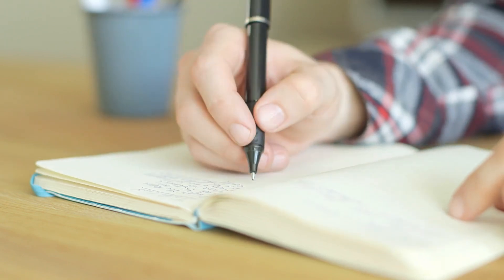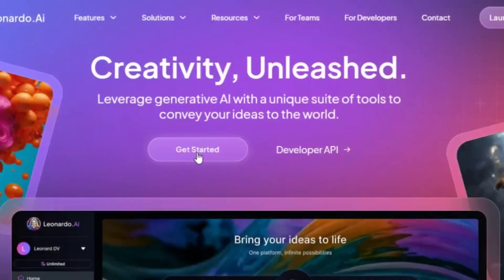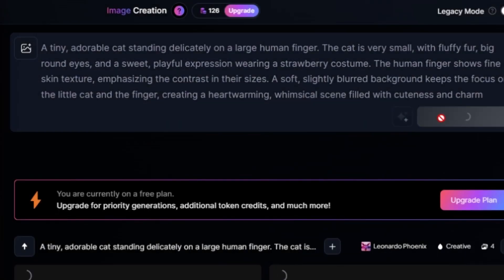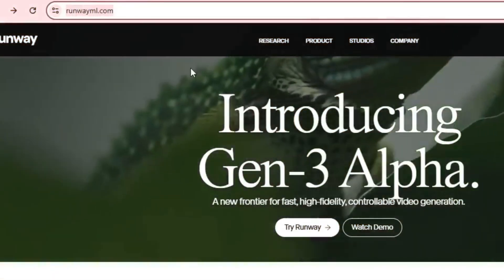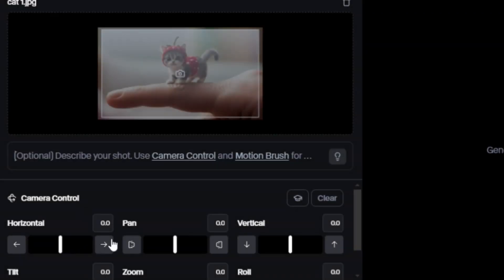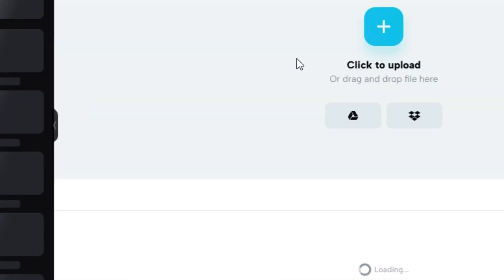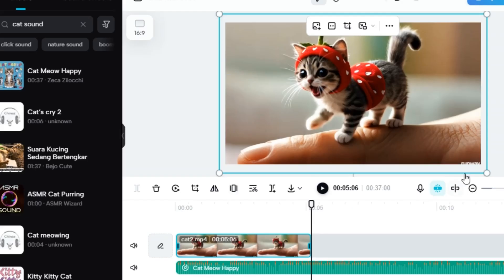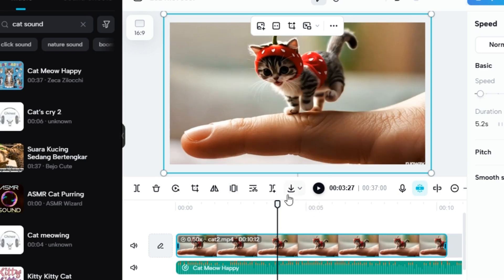How to Create Viral AI Baby Animal Videos on Youtube, Tiktok & Instagram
Want to make your very own viral baby animal videos? In this video, I’ll show you how to use free AI tools to create cute, shareable content for Instagram, TikTok, and YouTube! You’ll learn to bring baby animals to life with ChatGPT, Leonardo, RunwayML, and CapCut—no paid tools required!  AITLDR loves coffee 🙂

Watch as we go step-by-step through creating adorable animal videos. Starting with ChatGPT to generate ideas, we’ll then bring baby animals to life in Leonardo, add realistic animations in RunwayML, and edit the final touches with CapCut. Whether you're a content creator or just a fan of cute videos, this tutorial will get you set up to create your next viral hit!

Chapters:
0:00 Introduction
0:27 ChatGPT for Idea Generation
0:42 Creating Baby Animal Images in Leonardo
1:07 Animating with RunwayML
1:32 Final Edits in CapCut
2:05 Wrap Up & Call to Action

Let me know your favorite tool in the comments below.